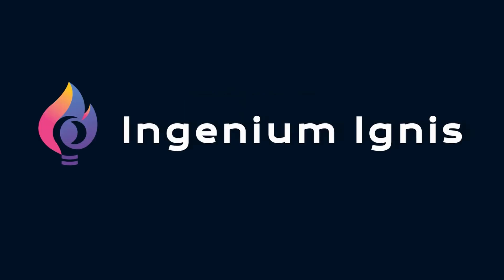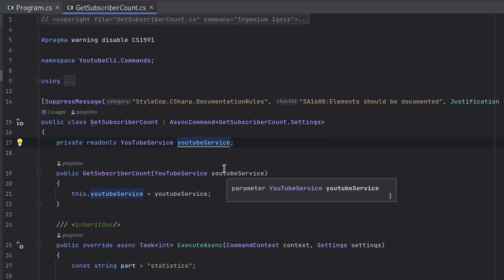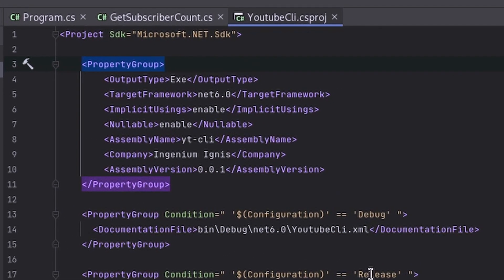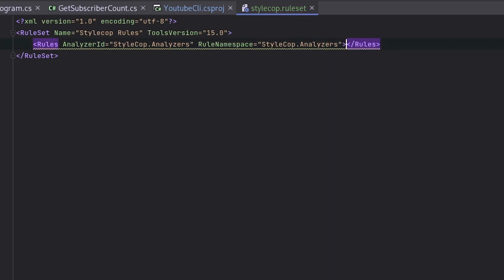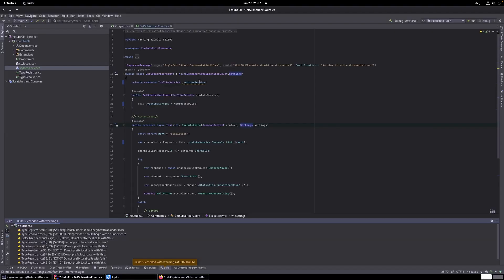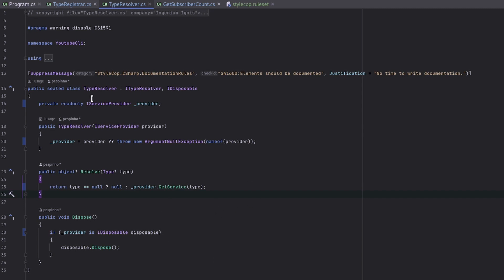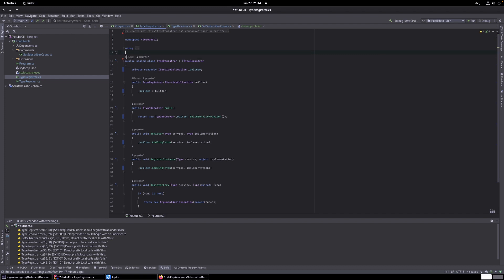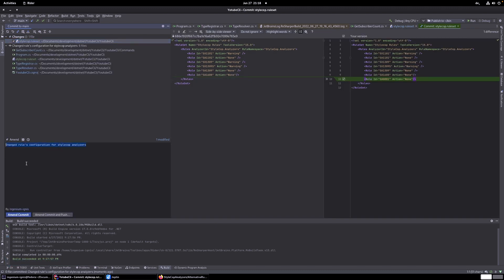Starting the Channel #07 - Customizing StyleCop Analyzers' Rules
Customizing StyleCop Analyzers' Rules

In this video I explore how to customize the rule set of StyleCop Analyzers in JetBrains' Rider for the YouTube-CLI project. I use this feature to turn on alternative rules that better fits modern C# conventions.

I hope you enjoy it and never forget:

Ignite your Brain!

Chapters:
00:00 - Intro
01:20 - Showcase of the problem
03:40 - Adding a .ruleset file to the project
05:05 - Editing .csproj file to add reference to .ruleset file
06:00 - Checking Rider's settings
06:35 - Writing the .ruleset file / showing syntax
08:24 - Showing alternative rules for StyleCop Analyzers
09:24 - Adding rule modifiers to .ruleset file
09:58 - Testing changes
10:18 - Changes still didn't work, let's investigate
10:45 - Resetting Rider's settings
11:03 - Rule set was successfully recognized by Rider
11:33 - Fixing remaining warnings in the project
13:23 - Disabling SA1600 and removing suppress message attributes
16:25 - Committing code changes
17:31 - Removing one last warning by disabling SA0001
18:28 - Amending commit
18:45 - Final thoughts